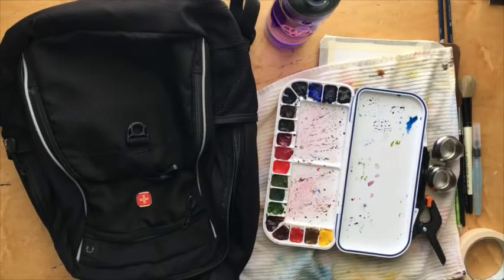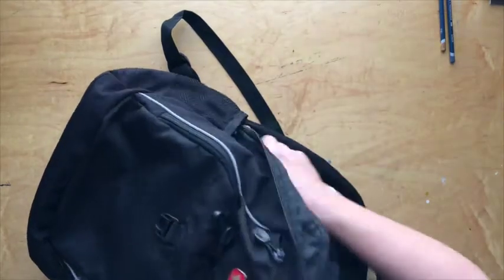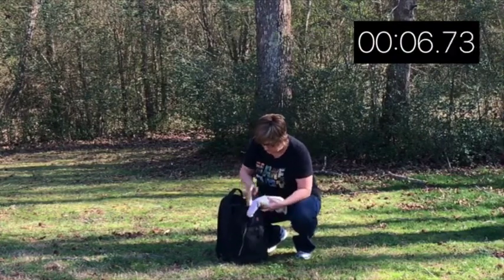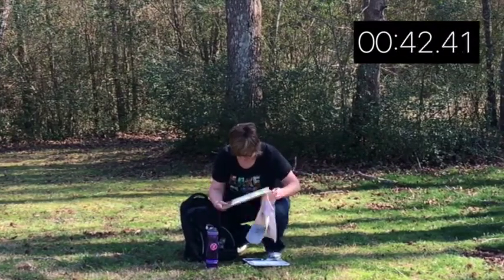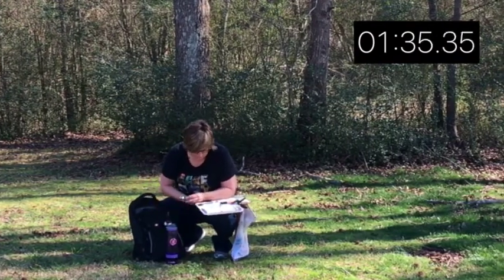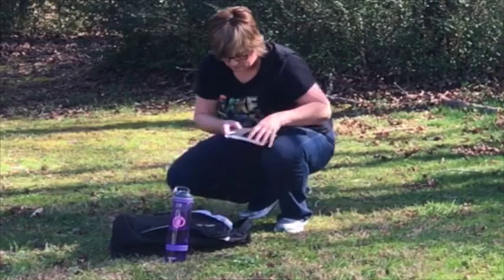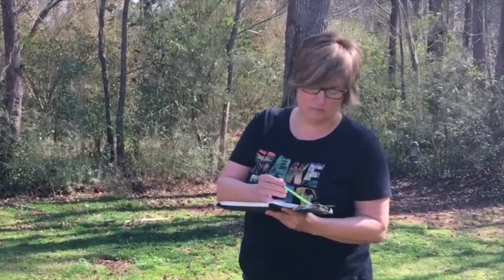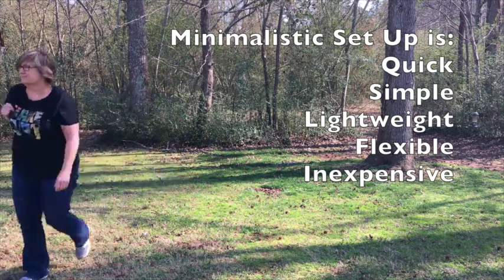Minimalistic Plein Air Setup part 2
This is the followup video to Minimalistic Plein Air Set Ups.  It's helpful to view it first at this
In this video I'll show you how simple it can be to get started painting outdoors in watercolor with very minimal supplies and gear.
The waterproof mat mentioned in this video is available at Amazon: